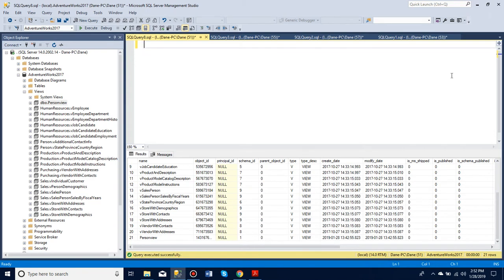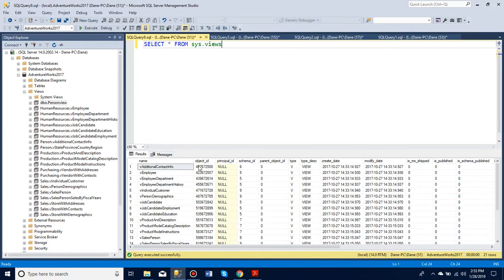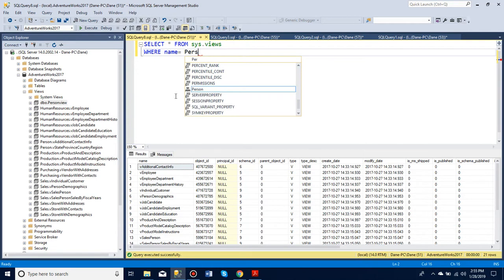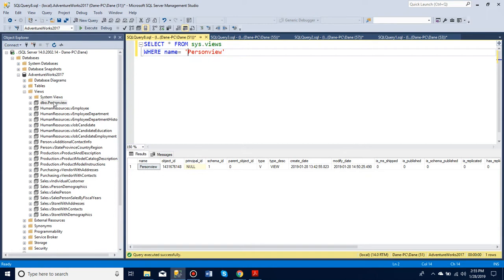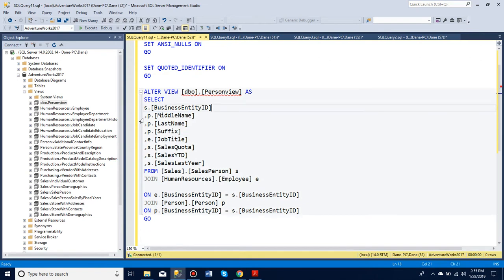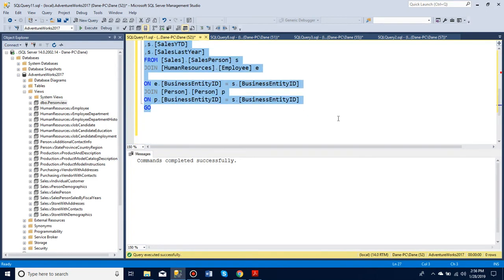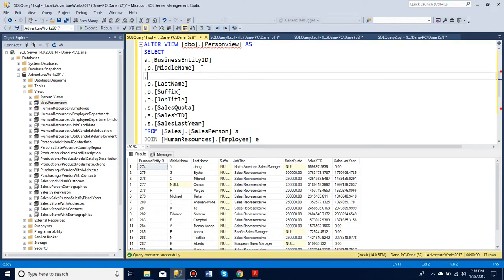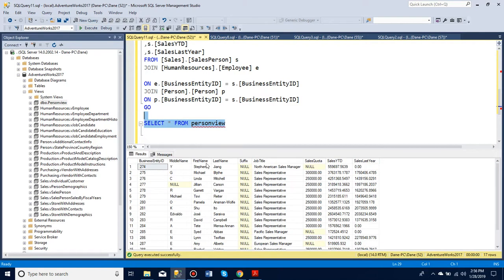How to alter a view in SQL server manager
This video will show you how to alter a view